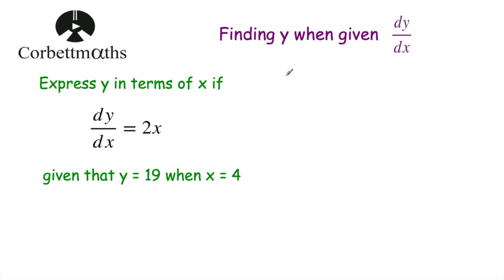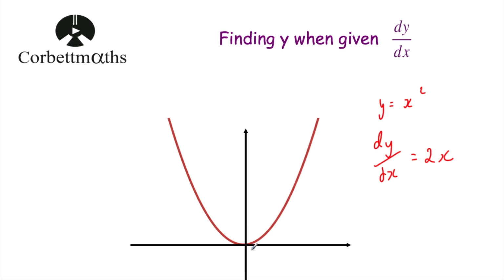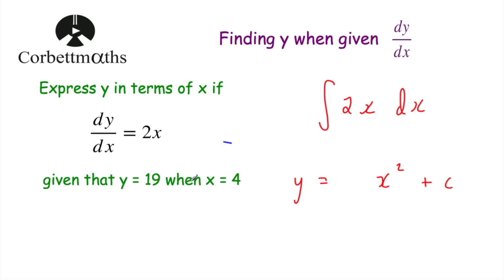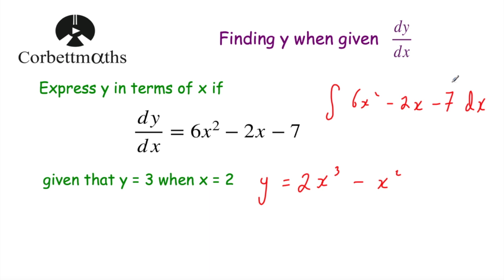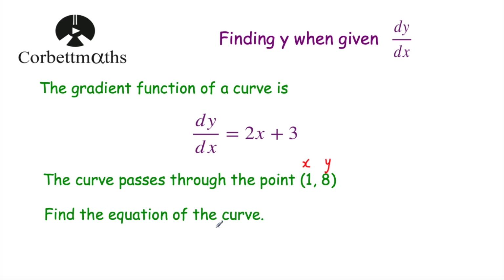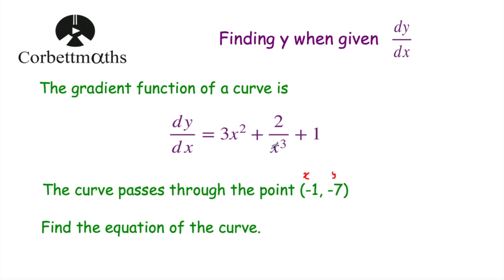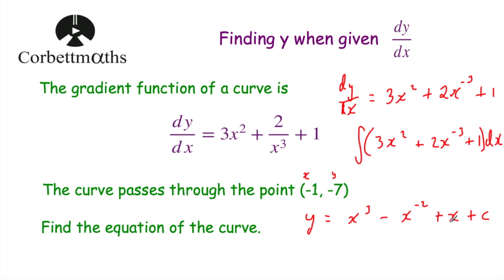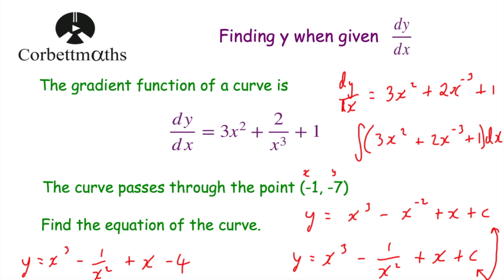Integration - Finding the Equation of a Curve - GCSE Further Maths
This video explains how to use integration to find the equation of a curve, if you have been given the gradient function (dy/dx) and also the coordinates of a point on the curve. Ideal for students preparing for GCSE Further Maths and other qualifications.